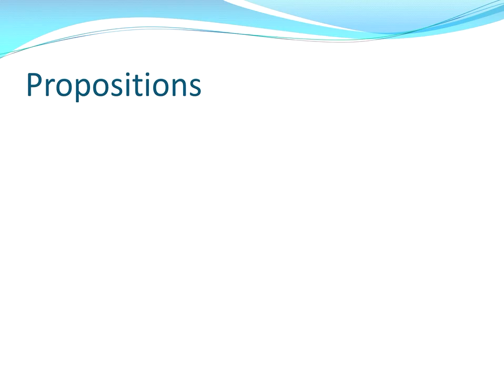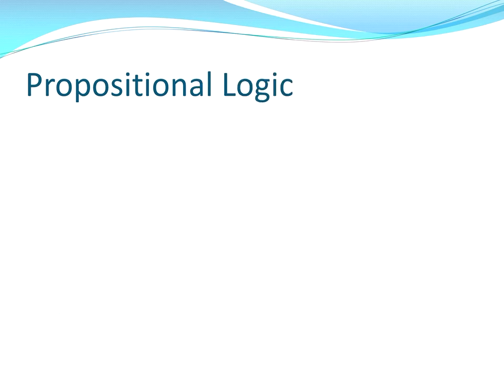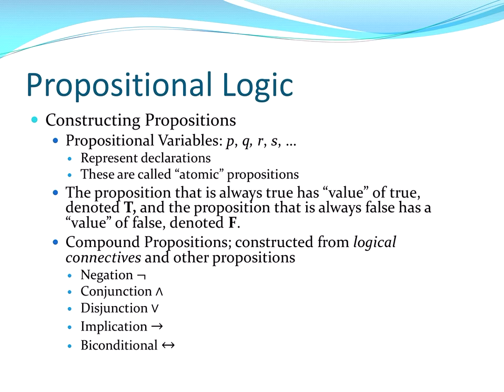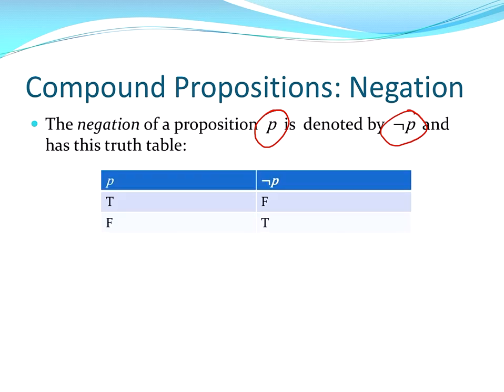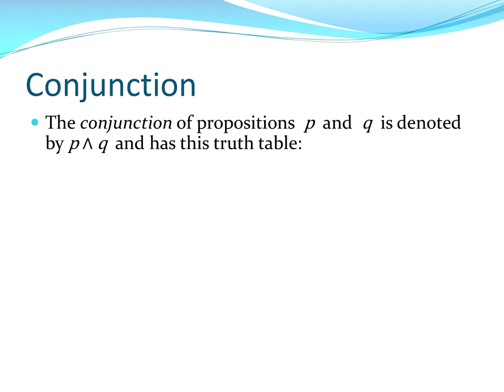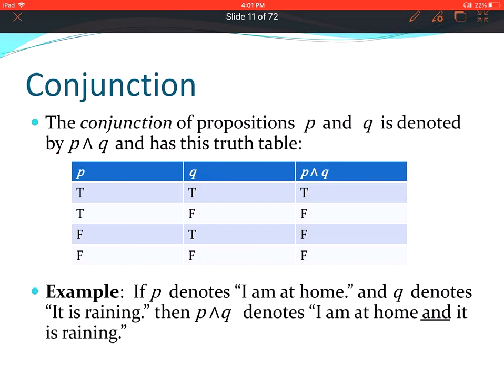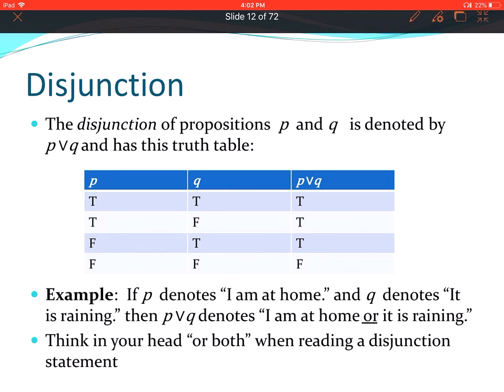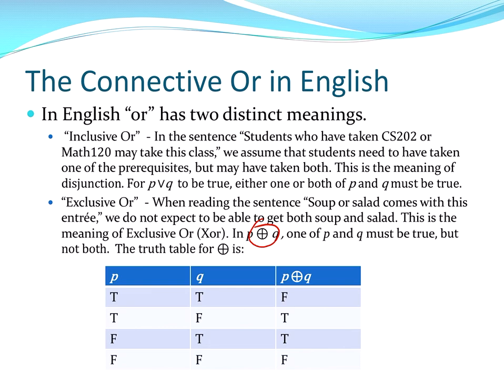Rosen 1.1 - 1